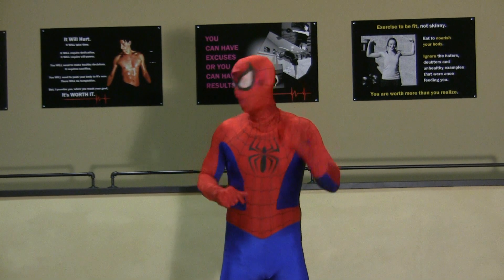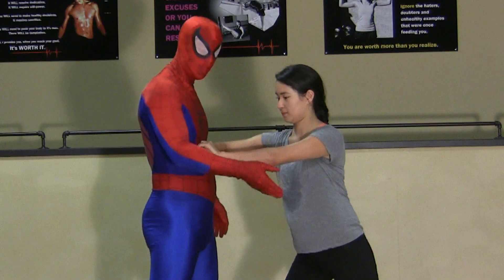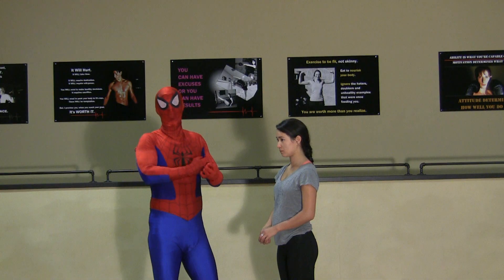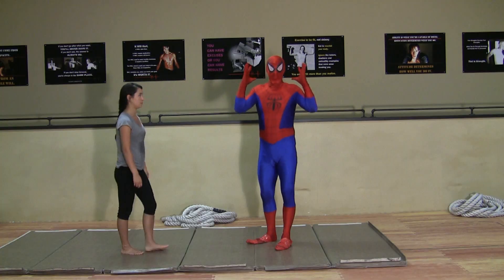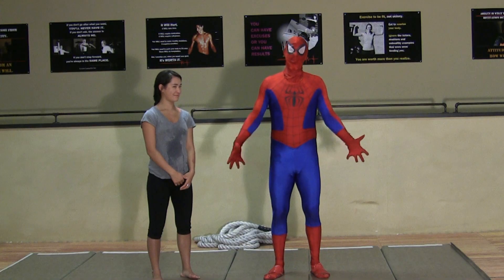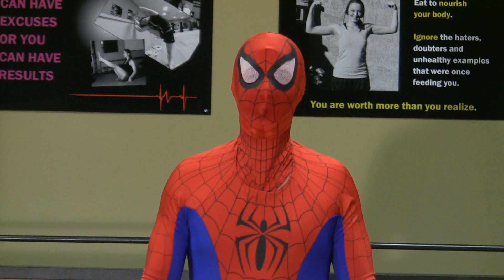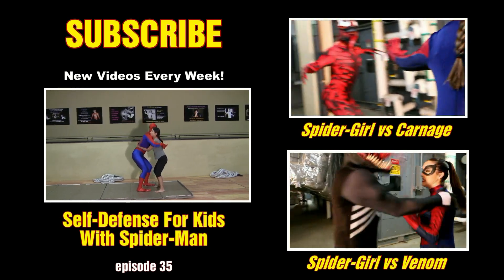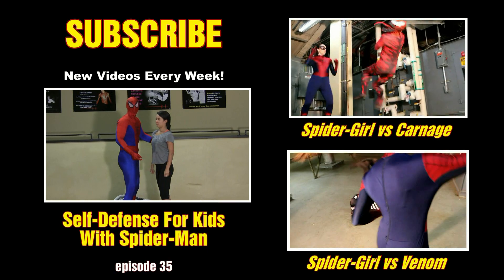Self-Defense with SPIDER-MAN #34 | Front Bear Hug Arms Free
Self-Defense with Marvel's Amazing SPIDER-MAN. Spiderman emphasizes non-violent conflict resolution and teaches children to recognize and avoid potentially dangerous situations. Featuring the Martial arts of TaeKwonDo, Kickboxing, Krav Maga, Brazilian Jiu-Jitsu and Kenpo Karate.

In this lesson, Spider-Man teaches how to defend against a front bear hug when your arms are free. Spidey then talks about his Superhero Mindset Message number 5.